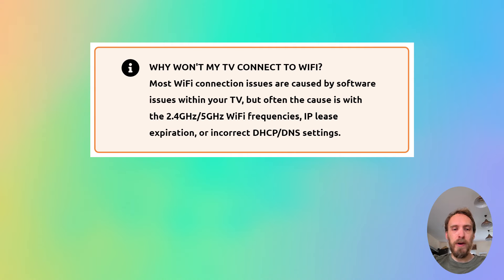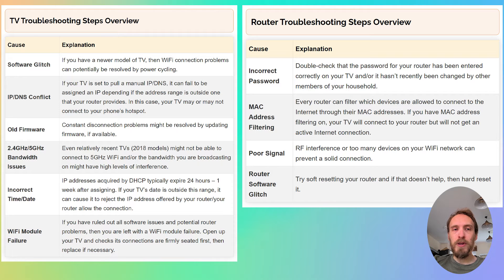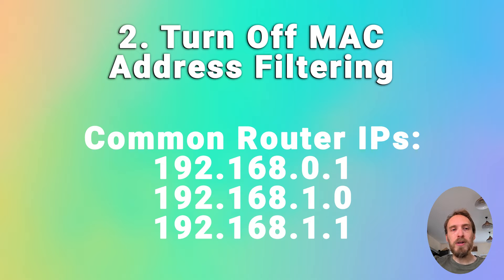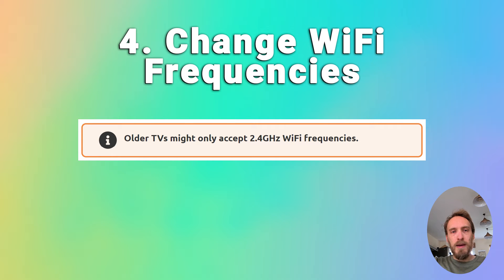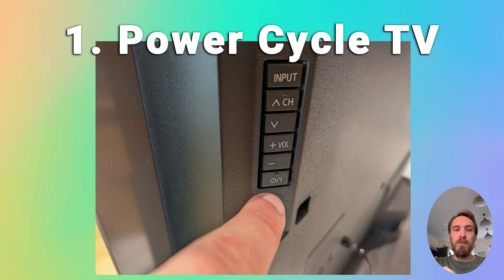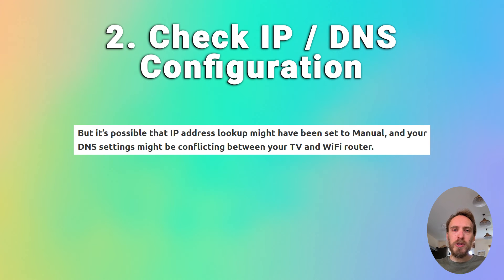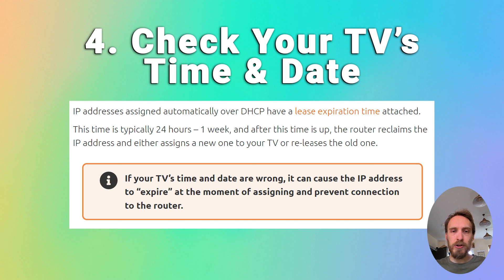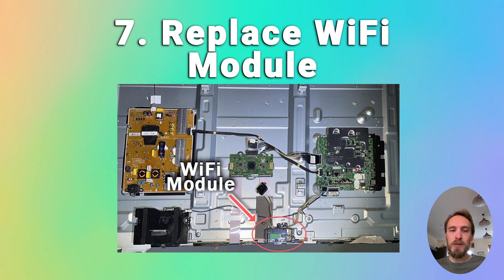How to Fix an Emerson TV that Won't Connect to WiFi | 10-Min Fix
If your Emerson won't connect to WiFi or has a WiFi connection problem, like the connection timing out or connecting to your router but not getting an Internet connection, then you need to determine whether it's a router or TV problem and then apply the correct fix.

Troubleshooting Flowchart @ 00:25
Router Troubleshooting Steps @ 01:22
TV Troubleshooting steps @ 04:52